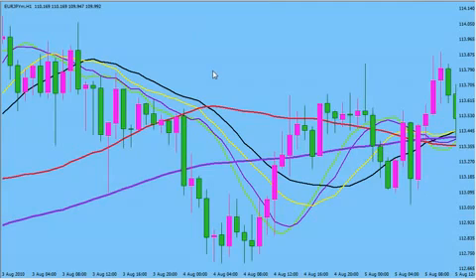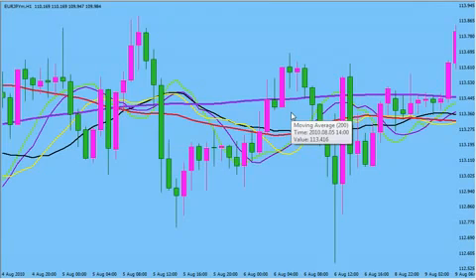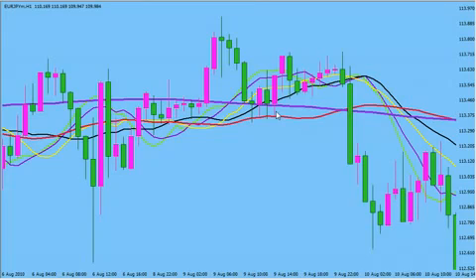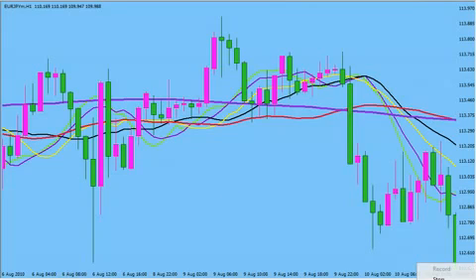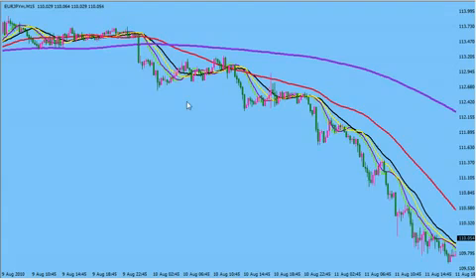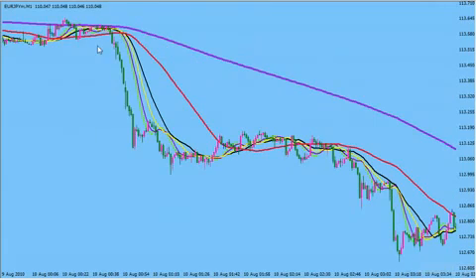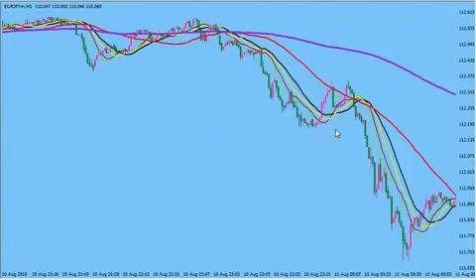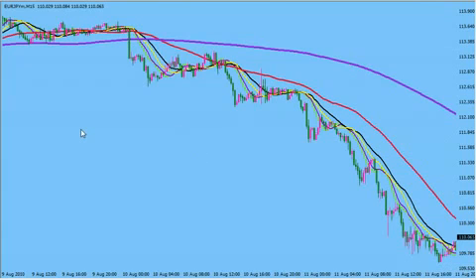لماذا الهيدج افضل من الاستوب لوز